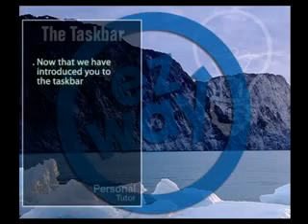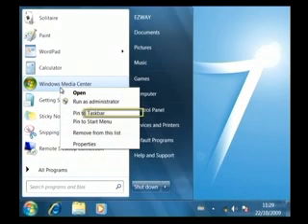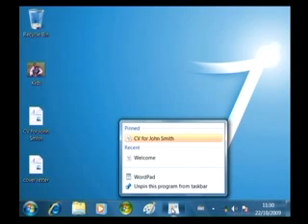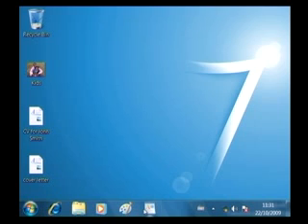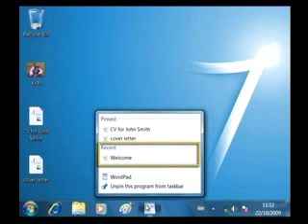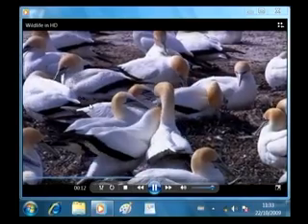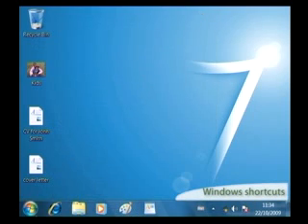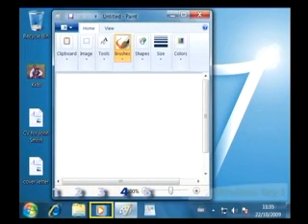Learn Windows 7 - Using the Taskbar Features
Using the Taskbar features in Windows 7 - full version available from our website.